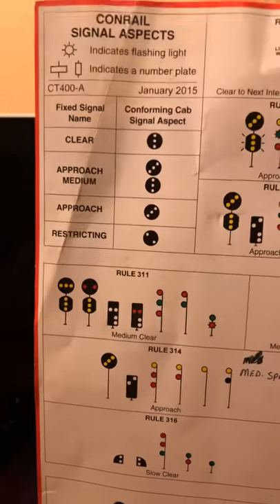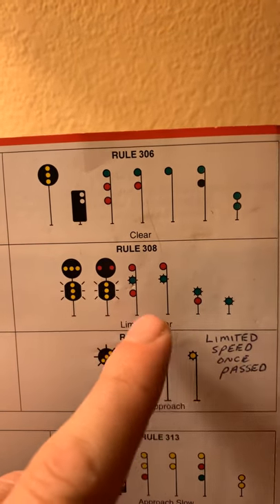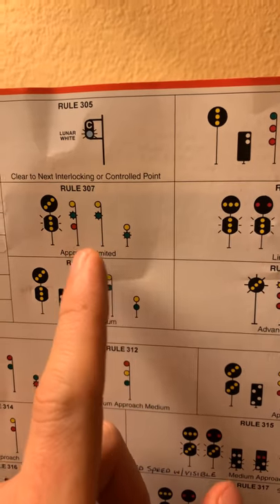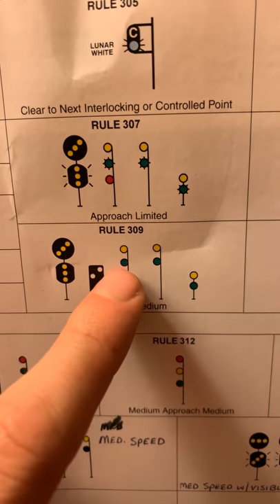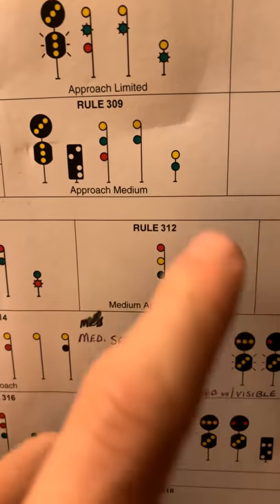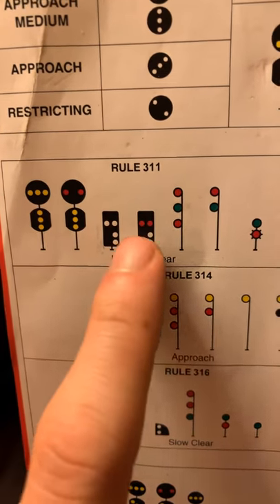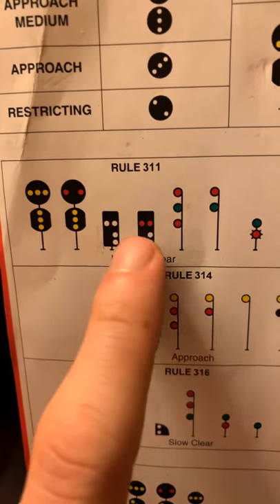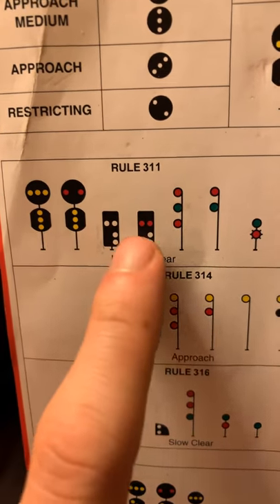NS conrail Signals 101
Ever wonder what all those lights mean? Dive into a 101 basic look at railroad signals on EX-CONRAIL territory.